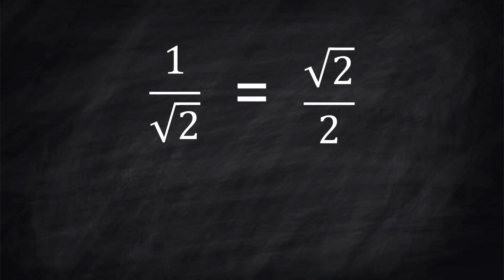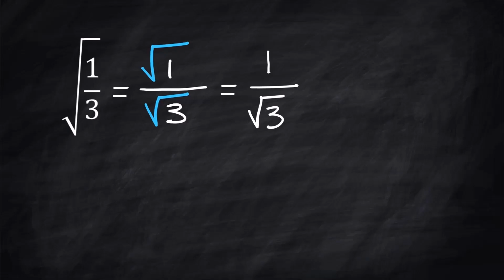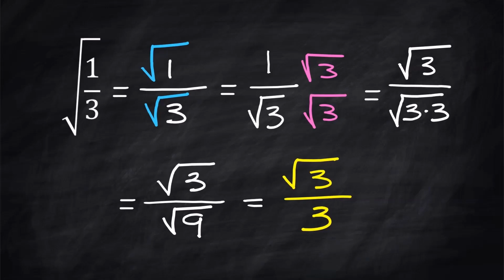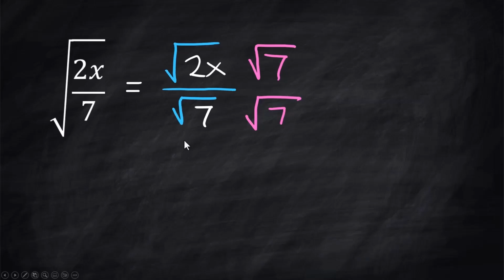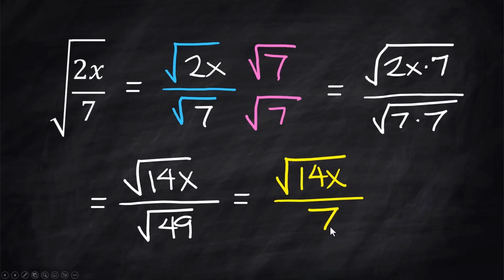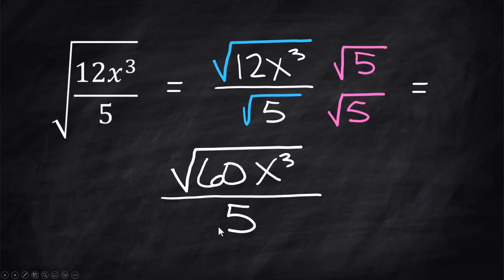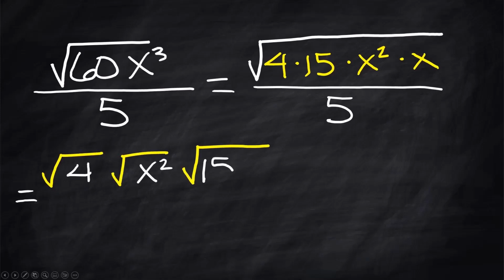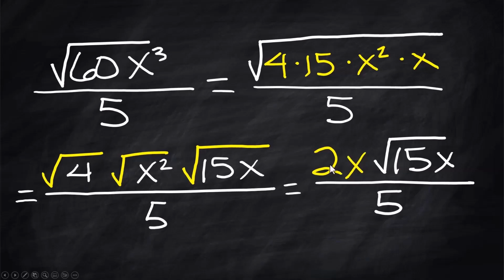Fix Square Roots in Denominators Fast!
This video will show you how to rationalize the denominator and simplify, using step by step instructions. Check it out for algebra 1 help!💕